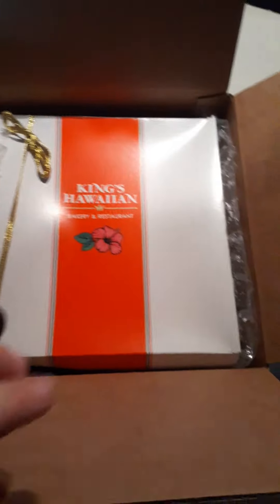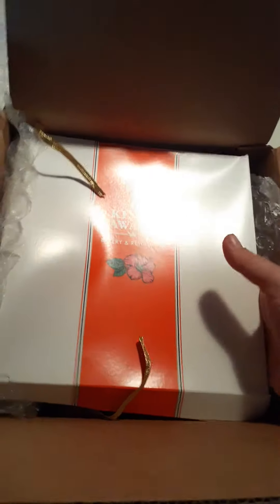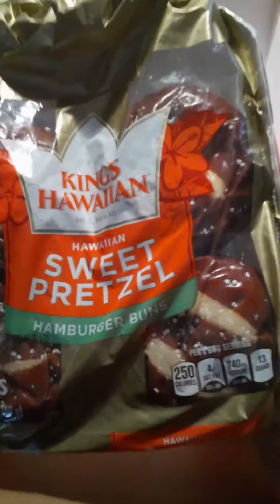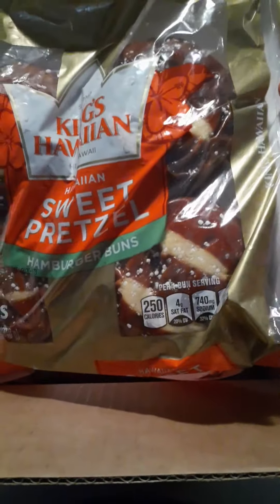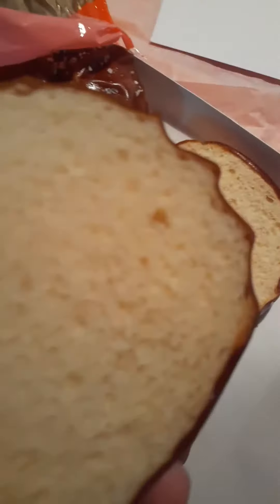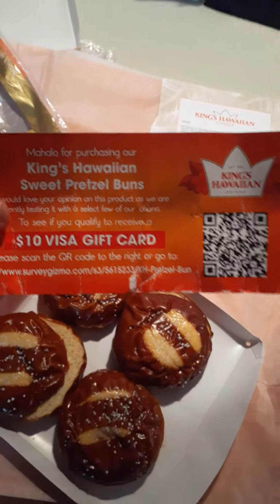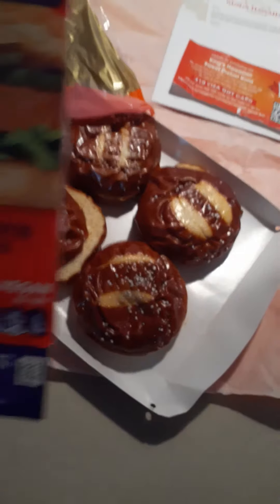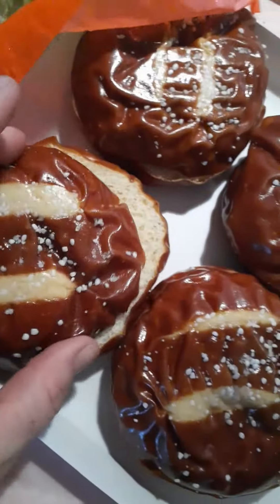KINGS HAWAIIAN PRETZEL BREAD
Review of new item